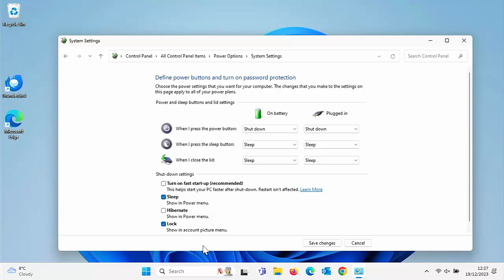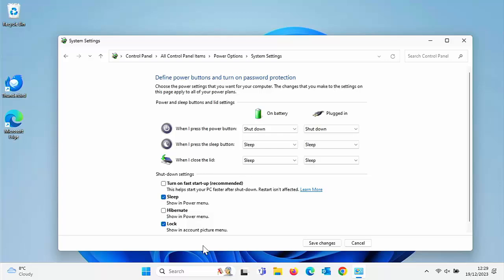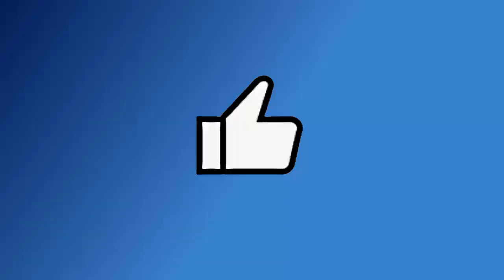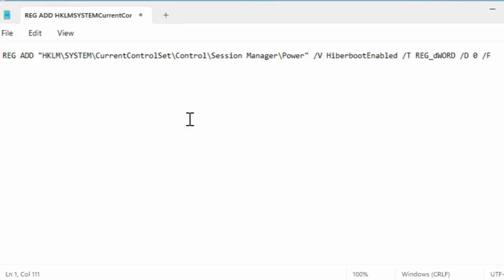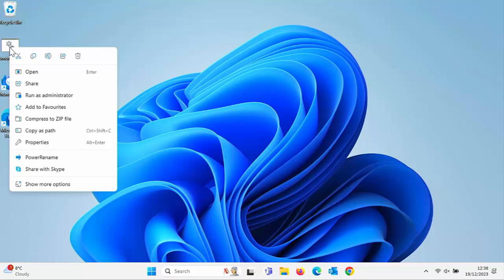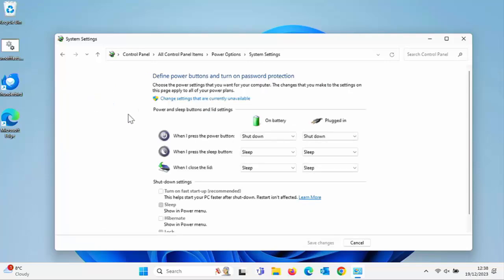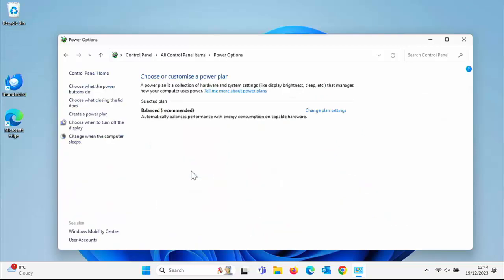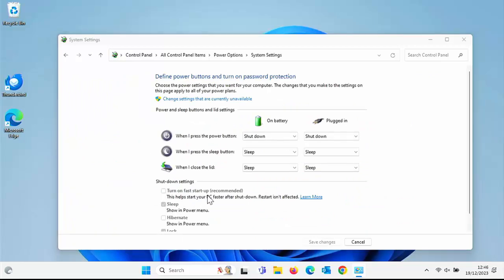Turn OFF Fast Start Up Permanently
This video shows you how you can turn off fast start-up in Windows 11 and 10 and prevent Microsoft from turning it back on again.

This is the command you need copy and paste this into your batch file, then follow the instructions in the video on how to make it run.

REG ADD "HKLM\SYSTEM\CurrentControlSet\Control\Session Manager\Power" /V HiberbootEnabled /T REG_dWORD /D 0 /F

Below are links to items I am often asked about:

✅ US Fire TV Stick 4K 2nd Gen
✅ US Fire TV Cube 3rd Gen
✅ US Fire TV Stick
✅ US Fire TV Stick Lite
✅ US OTG for Firestick (2-Pack)

US Wireless Keyboard and Touchpad